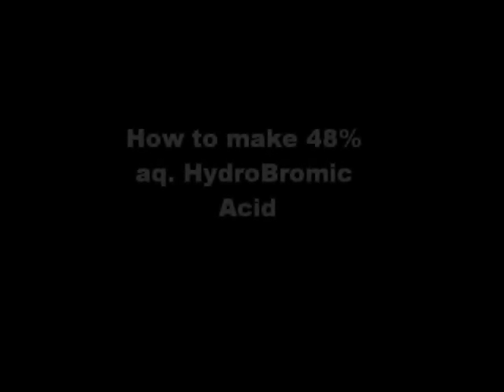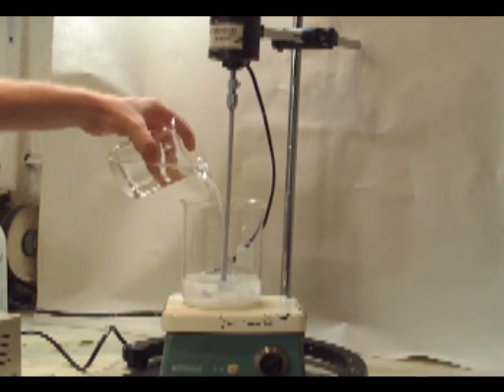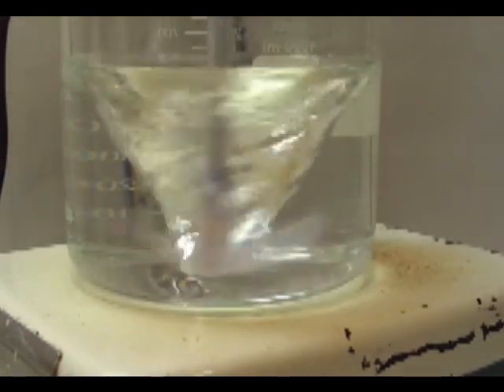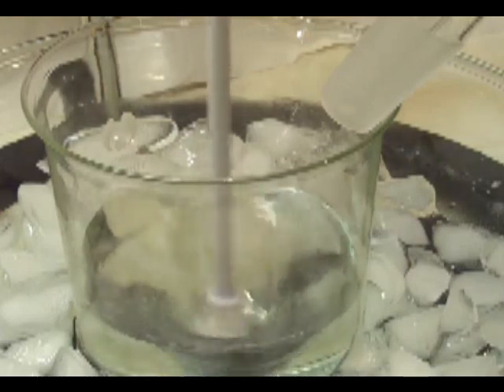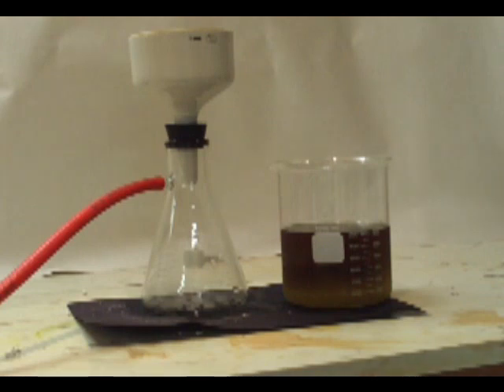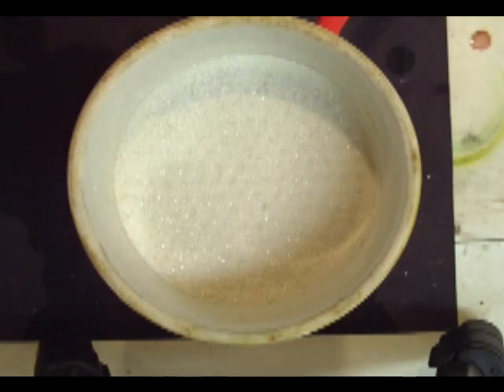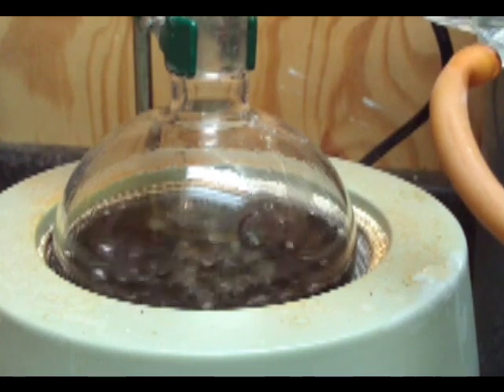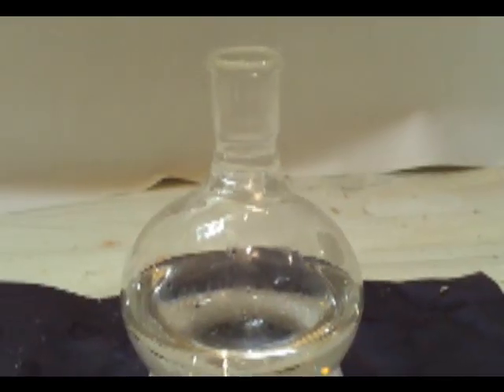Make HydroBromic Acid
How to make HydroBromic Acid.

Potassium bromide (240g.) is dissolved in water (400ml.) in a beaker, and the beaker is cooled in ice or in a bath of cold water. Concentrated sulphuric acid (180ml.) is then slowly added. Care must be taken that the temperature does not rise above 75 degrees otherwise a little
bromine may be formed. The solution is cooled to room temperature and the potassium bisulphate, which has separated, is removed by filtration through a hardened filter paper in a Buchner funnel. The filtrate is distilled from a litre distilling flask, and the fraction b.p 124-127 is collected; this contains traces of sulphate. Pure constant boiling point hydrobromic acid is obtained by redistillation from a little barium bromide. The yield is about 285g. or 85%. of the theoretical.